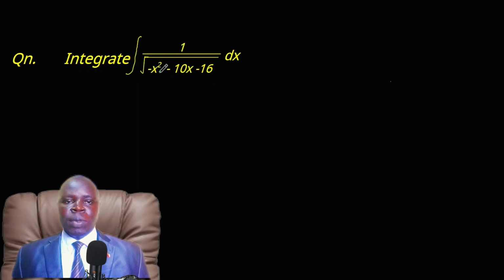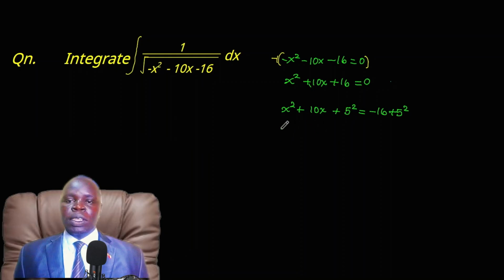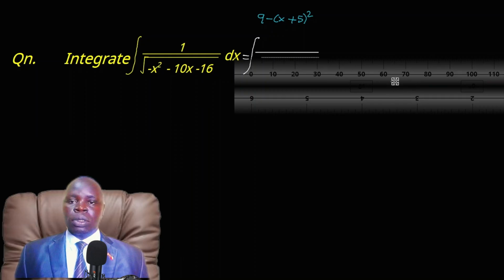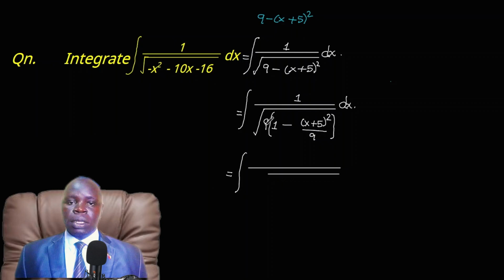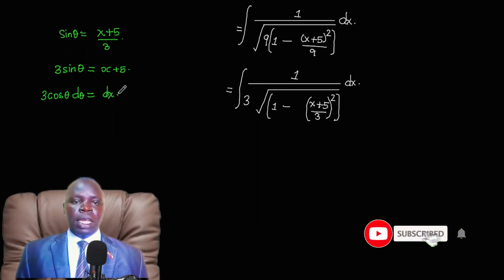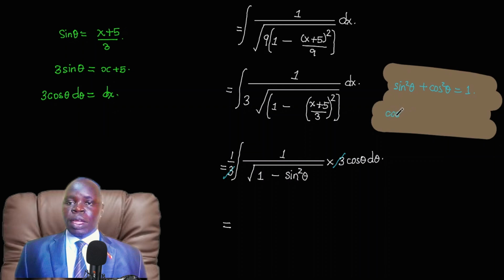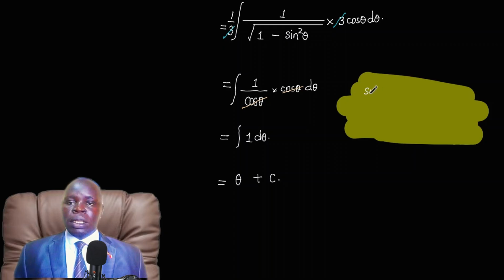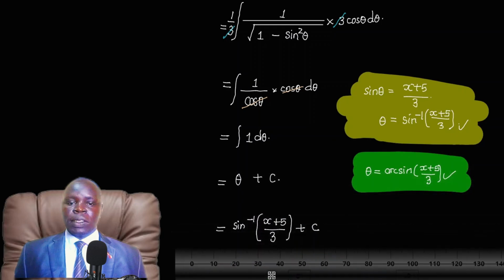Integration Using Sine Substitution Part III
📘 Integration Using Sine Substitution Part III | Master Trig Substitution in Calculus

Welcome to Part III of our deep dive into Integration Using Sine Substitution, where we unlock even more powerful techniques to handle tricky integrals involving square roots and trigonometric identities. 🧠✨

In this video, we tackle advanced integration problems using trig substitution, particularly focusing on sine substitution — a critical technique for mastering integrals involving radicals. Whether you're a high school senior, a college student, or prepping for competitive exams like AP Calculus, JEE, or Olympiads, this video delivers the clarity and step-by-step guidance you need. 🎯

At Caltex Academy, we go beyond formulas. We explain why methods work, how to apply them in different contexts, and provide strategic insights to boost your problem-solving confidence. Don’t forget to check out Parts I & II if you missed them — this is where integration becomes second nature!